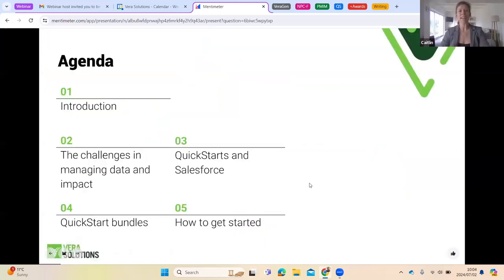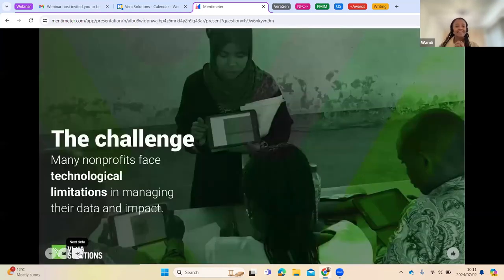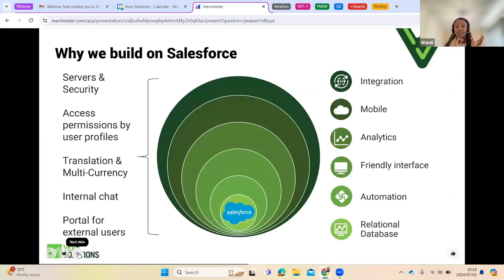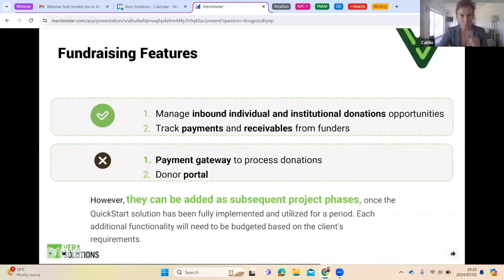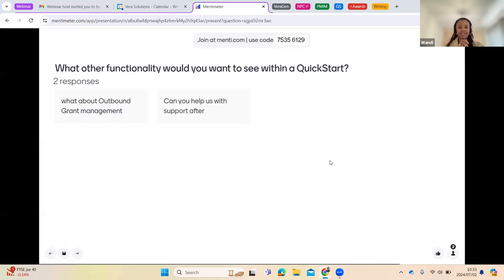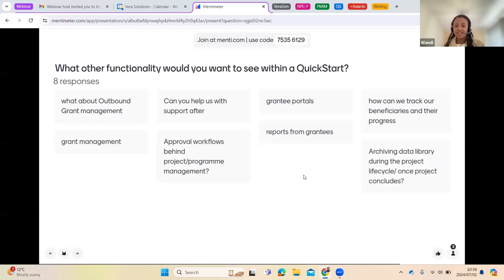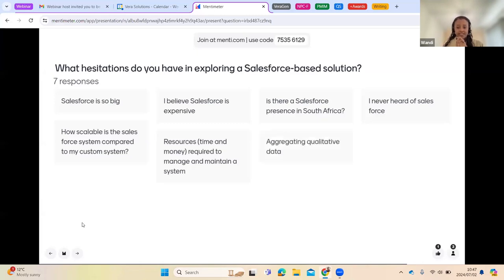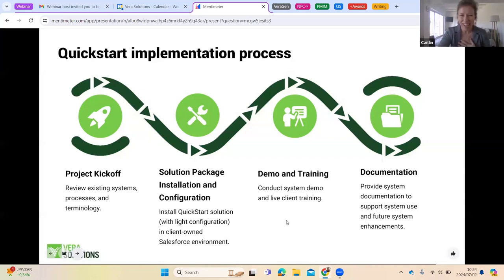2024 QuickStarts Online Event - Africa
In this interactive and engaging QuickStarts Online Event geared towards the Africa region, we discuss solutions designed to help nonprofit organizations embrace digital transformation and drive their missions forward with greater efficiency and effectiveness, whether for portfolio management and impact measurement, program delivery, or fundraising.